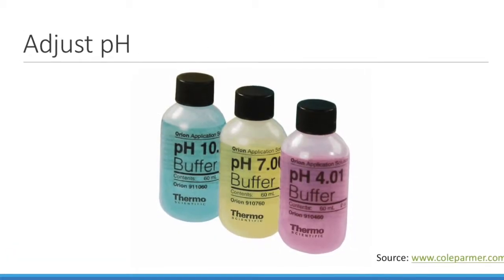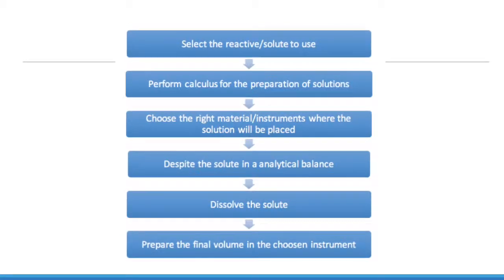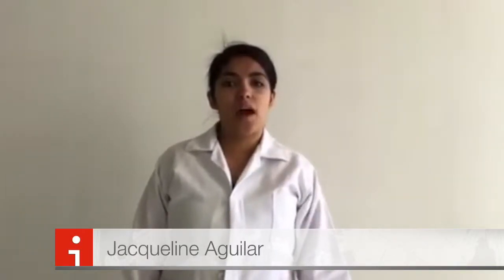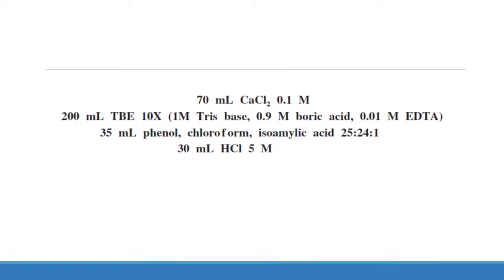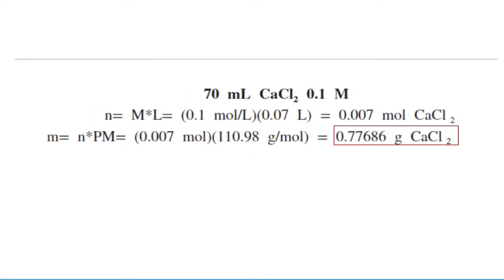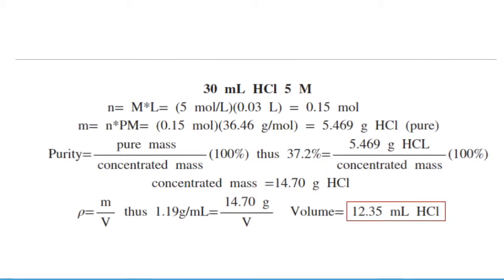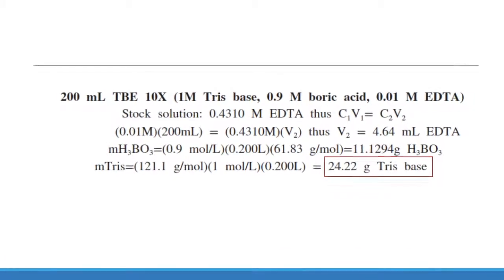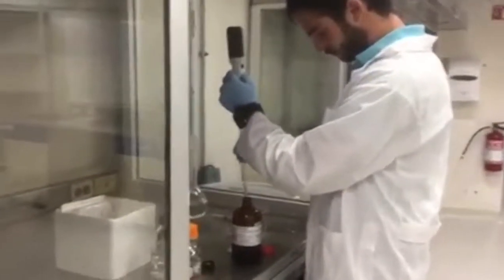Genetic Engineering Lab 2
Preparation of Solutions.
ITESM CEM